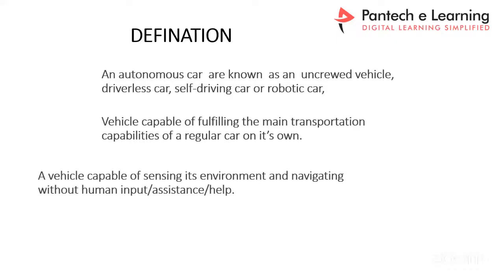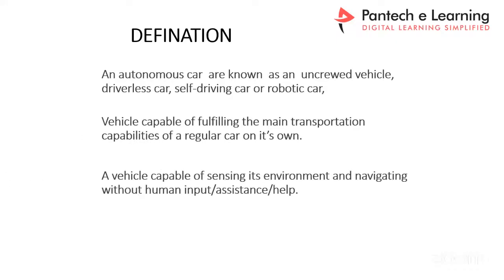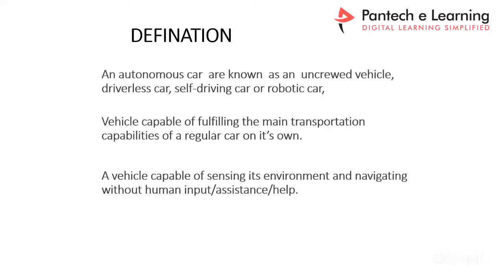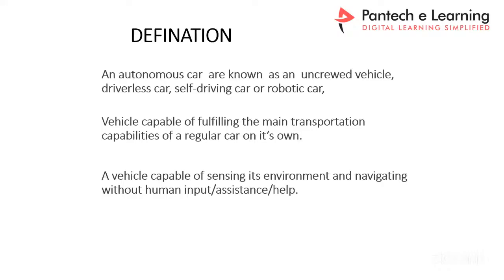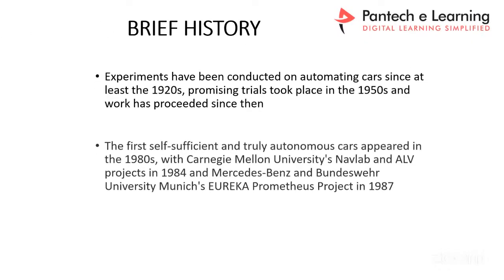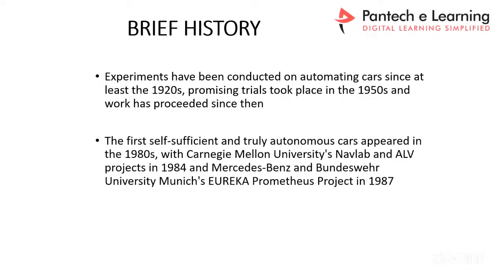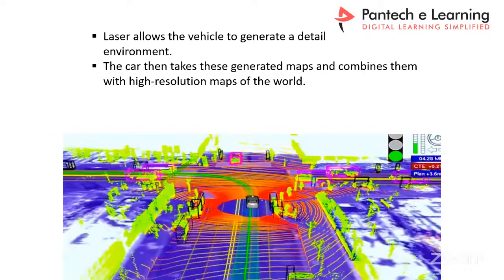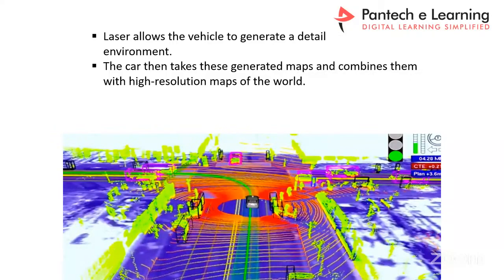Day 4 of the FDP on “Autonomous Vehicles: AI, ML & DL Fundamentals”!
Pantech is excited to announce the launch Internship Program

Happy Learning! 😃